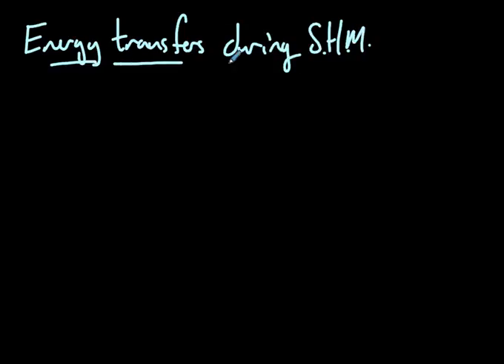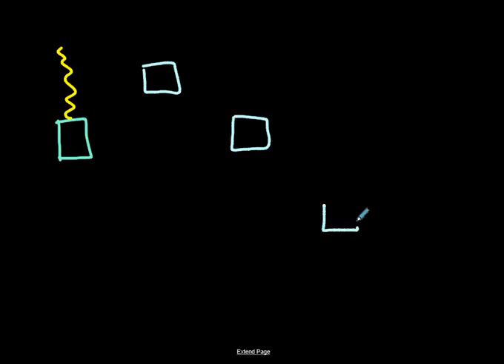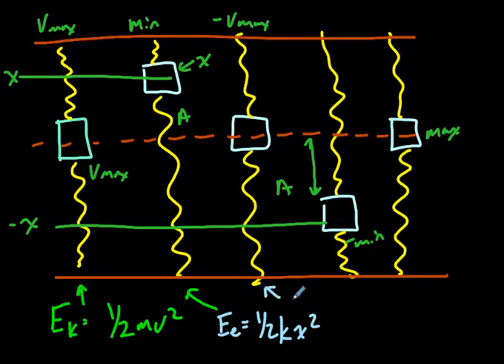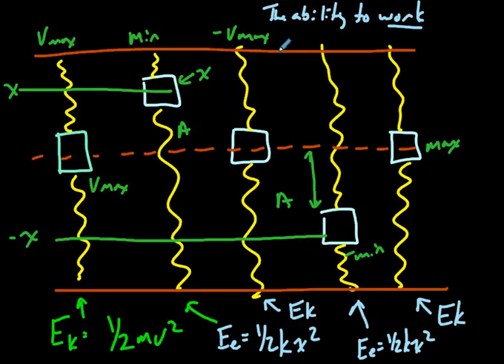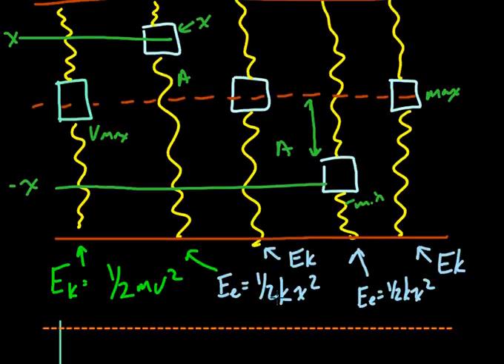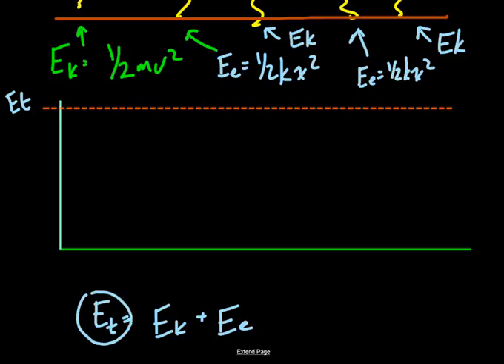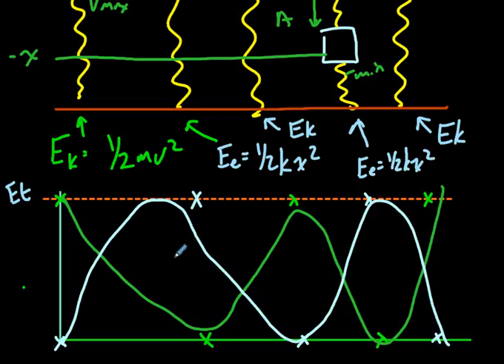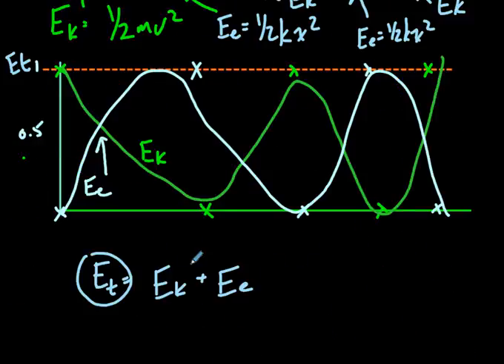Energy Changes in SHM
How energy oscillates in a spring pendulum.